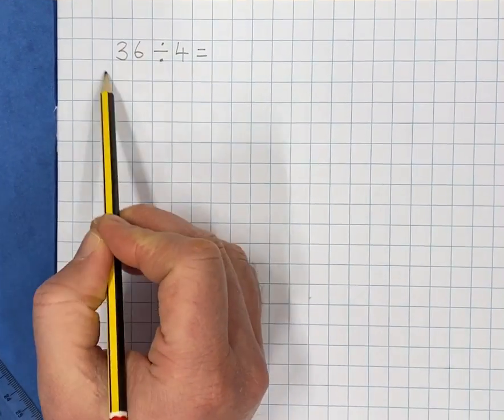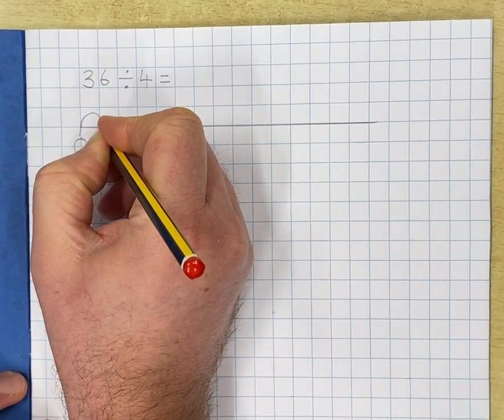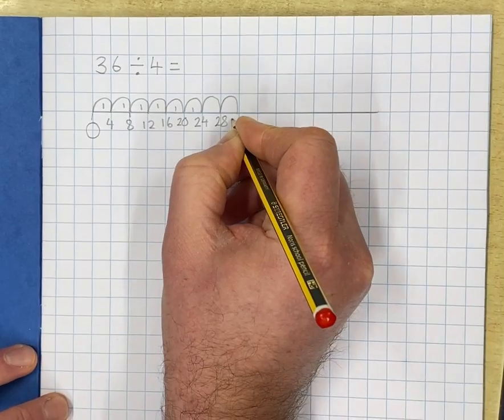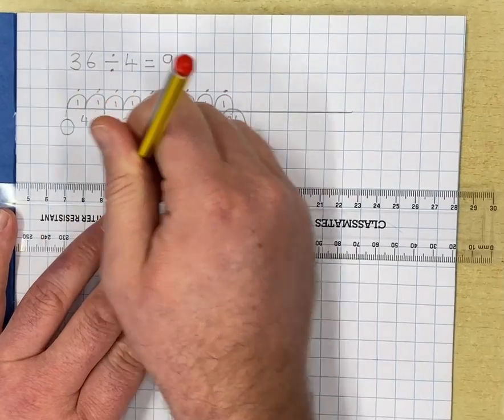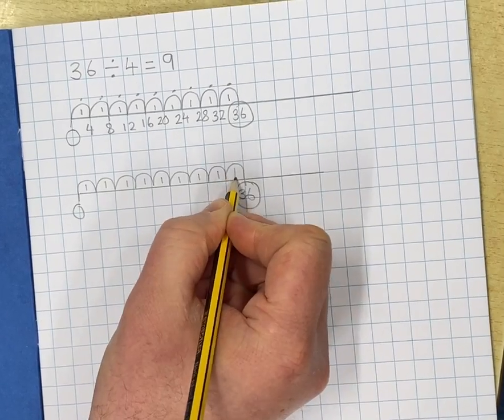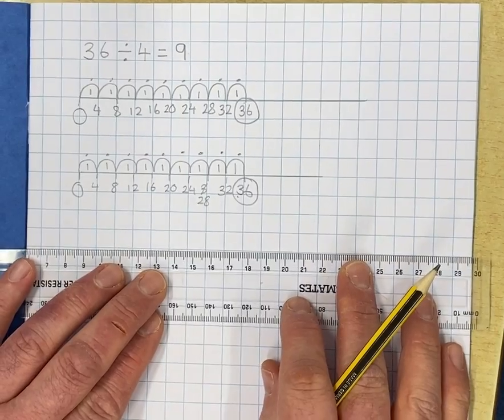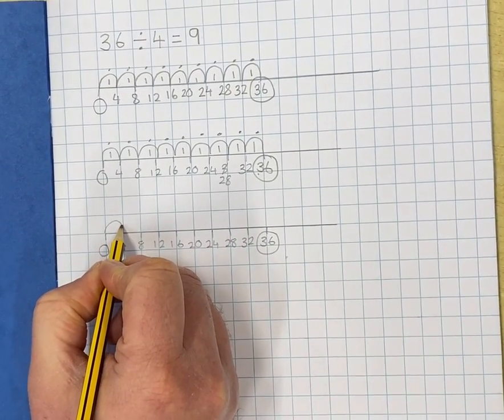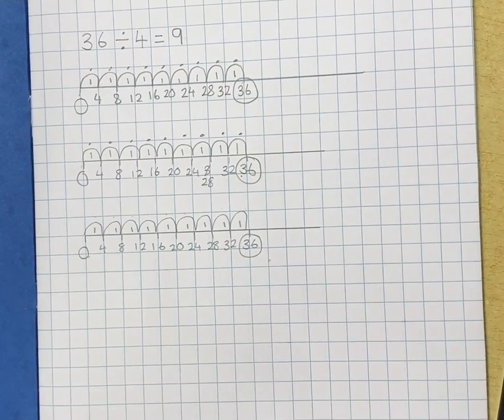Year 3 Division on a Number Line - No Remainders